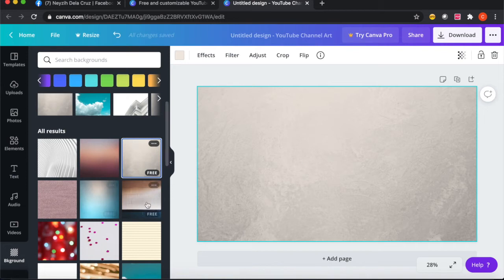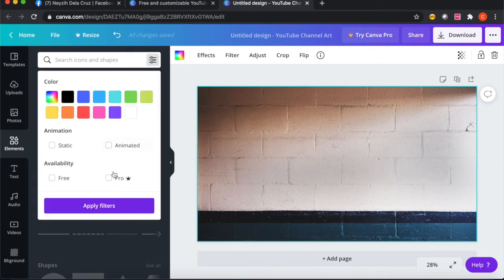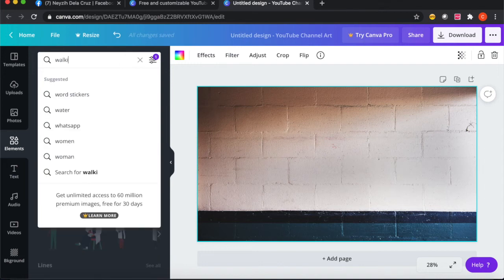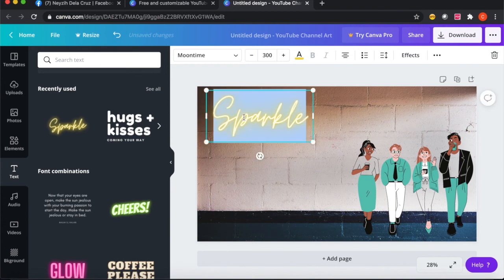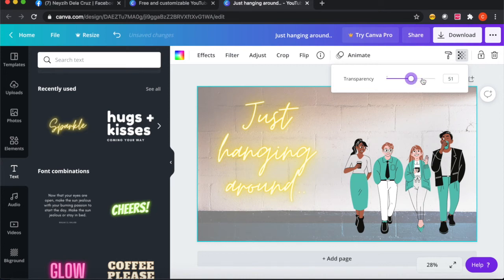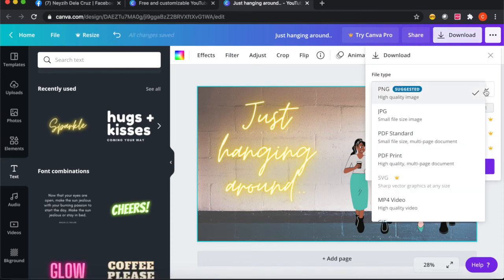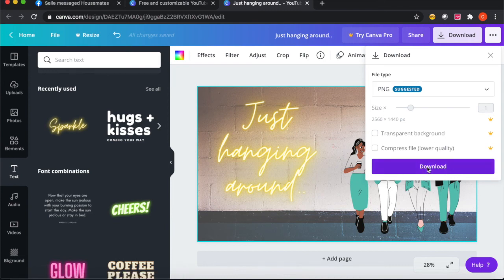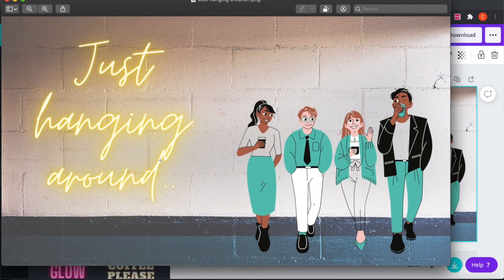CANVA BASIC TUTORIAL PART 2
HOW TO USE CANVA BASIC

THIS VIDEO WILL SHOW YOU JUST THE BASIC USE ON HOW YOU CAN MAKE DESIGNS THROUGH FREE CANVA TEMPLATES. ALSO, THIS WILL SHOW YOU HOW YOU CAN NAVIGATE IN CHANGING THE COLORS, OR DESIGNS OF YOUR TEMPLATE. I WILL ALSO SHOW THE BASIC CLICK OR DRAG AND HOW YOU WILL CHOOSE FROM DIFFERENT OPTIONS.

THIS WILL ALSO SHOW YOU TO DOWNLOAD YOUR FILE WITH THE DESIRED FILE TYPE (PNG, JPG, PDF, ETC)